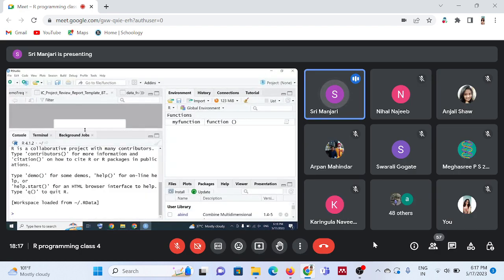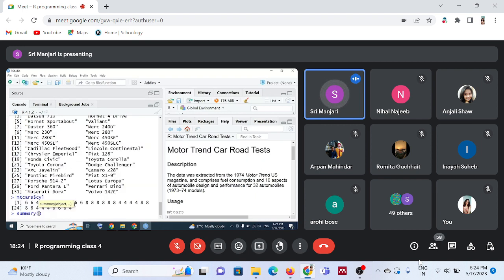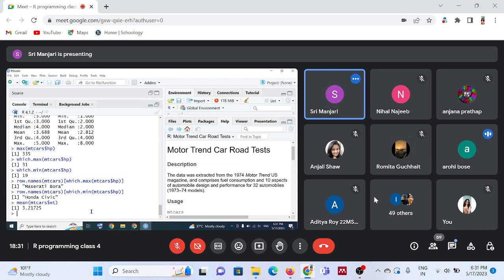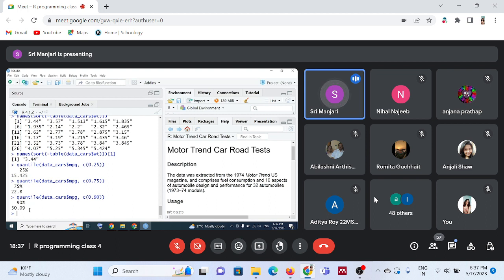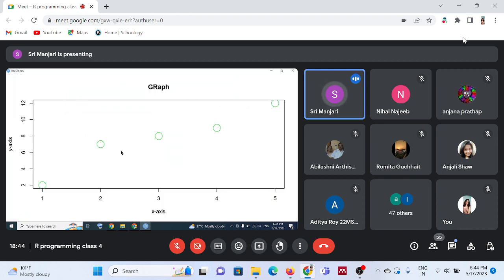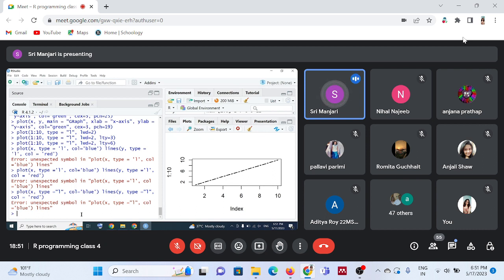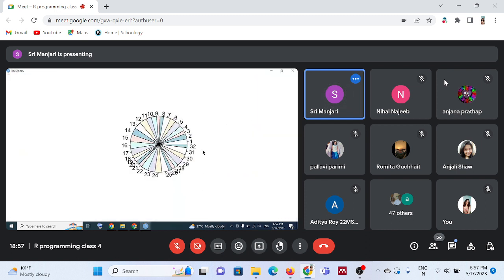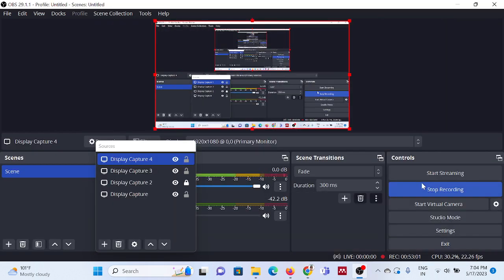R Programming Workshop Day 4 I K Sri Manjari, Ph.D. I Bioclues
Day 4